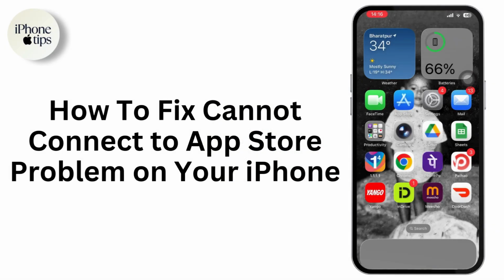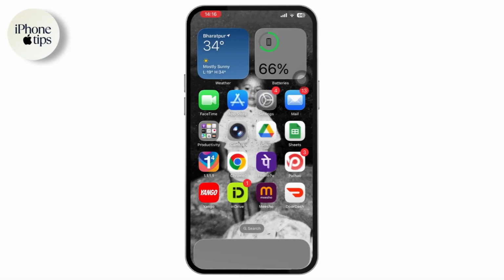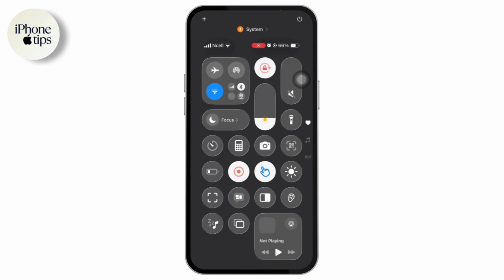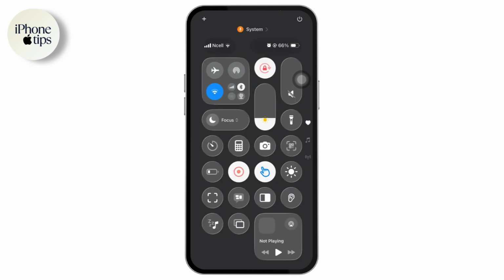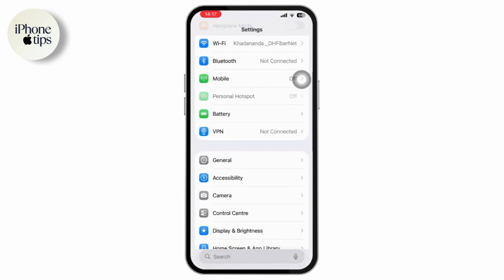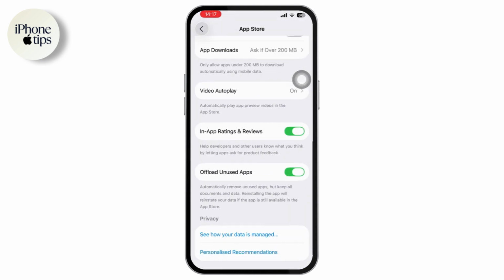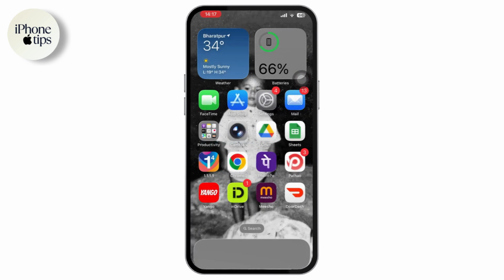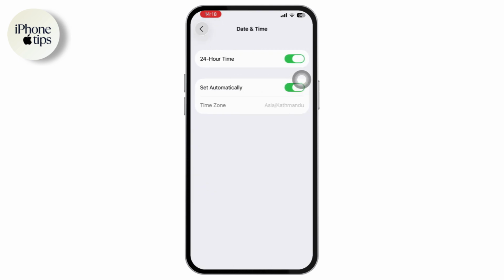Fix Cannot Connect to App Store Problem on iPhone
Learn how to troubleshoot the “Cannot Connect to App Store” error on your iPhone with this easy step-by-step tutorial. In this video, you’ll see how to check your internet connection, switch between Wi-Fi and mobile data, refresh network settings with Airplane Mode, clear App Store usage data, and verify automatic date and time settings. The guide also explains why App Store connection issues can happen and how basic iOS settings may affect downloads and account access. Follow these simple troubleshooting steps carefully to restore App Store connectivity on your iPhone.

cannot connect to app store, how to fix cannot connect to app store, how to fix app store cannot connect, how to fix cannot connect to app store on iphone, cannot connect to app store on iphone